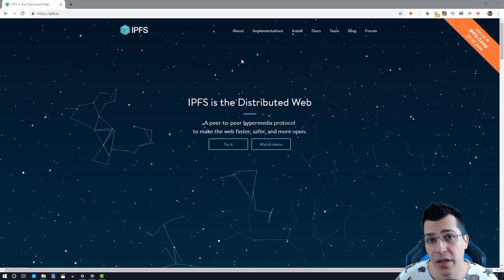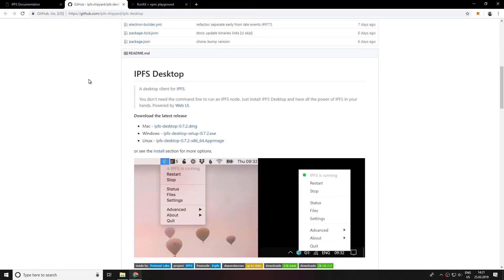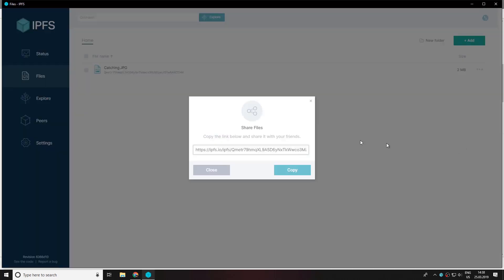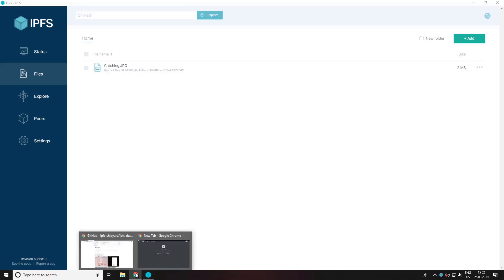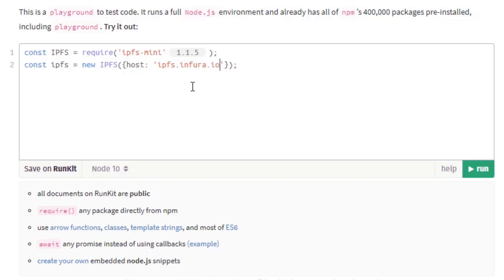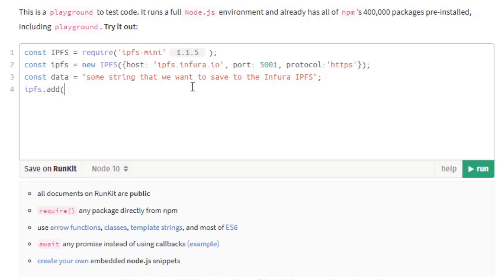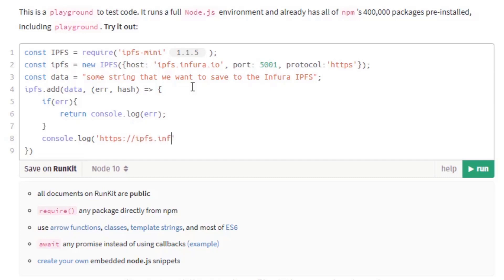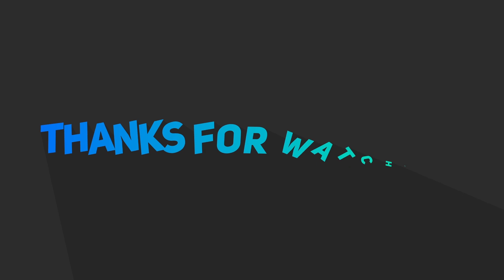IPFS Tutorial - Upload Files With IPFS & JavaScript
Interplanetary File System and how to store files in a decentralized and distributed manner. In this tutorial you will learn how to upload a file the the IPFS network with the IPFS Desktop application and with JavaScript.